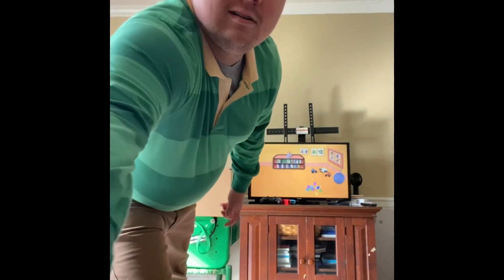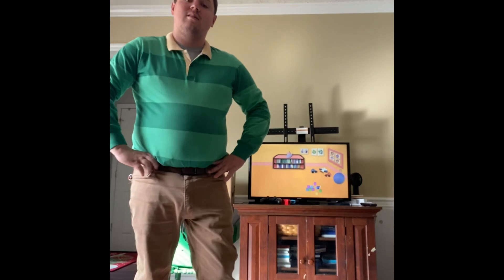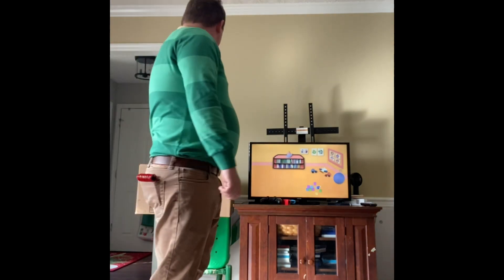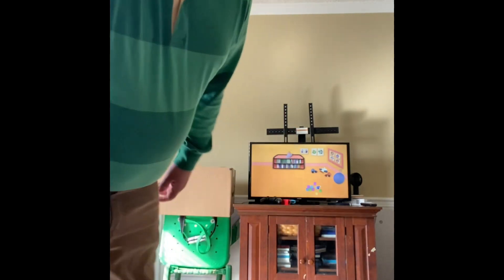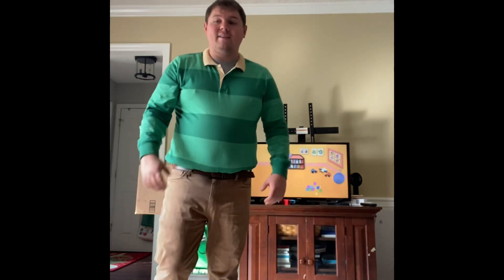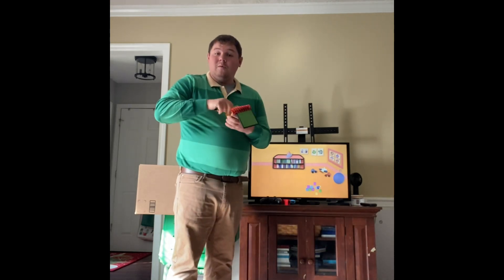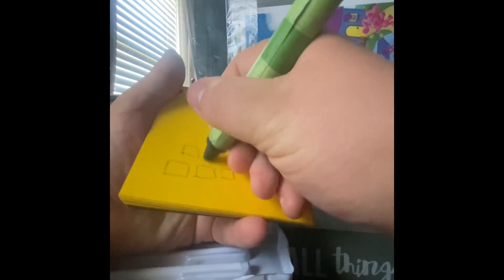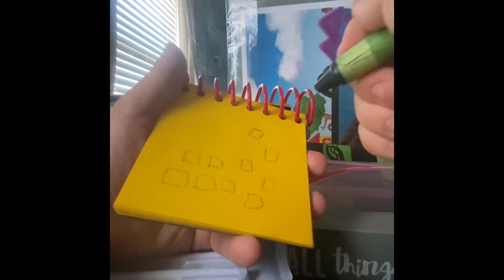How to draw a fallen down tower of blocks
Happy World Kindness Day